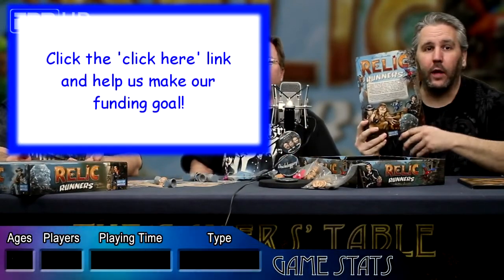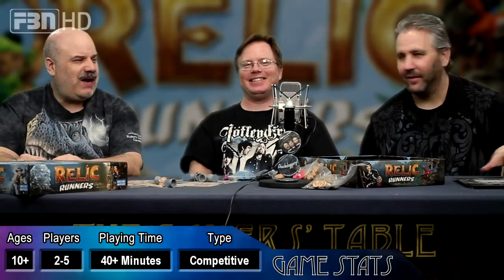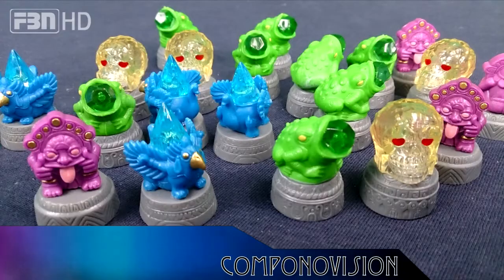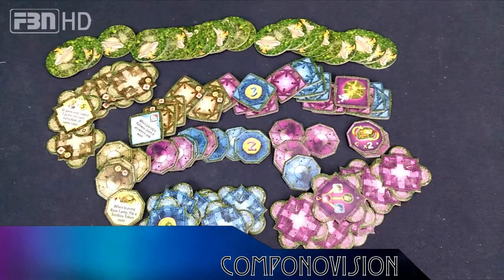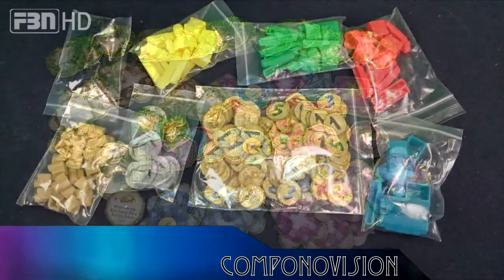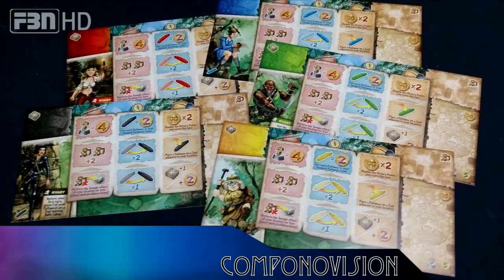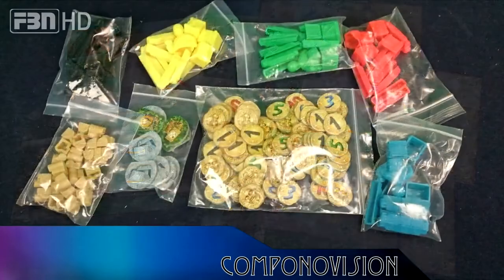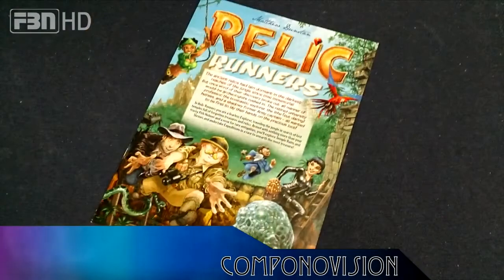The Gamers' Table Episode 150 in HD: Relic Runners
Our review of Relic Runners